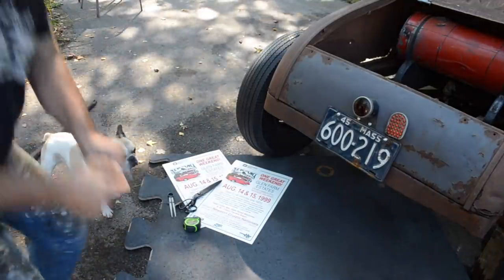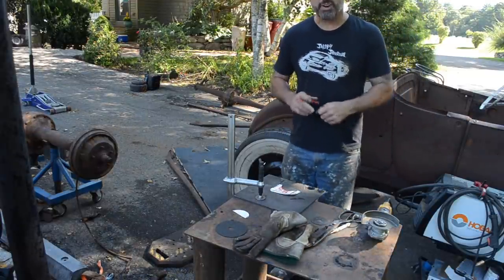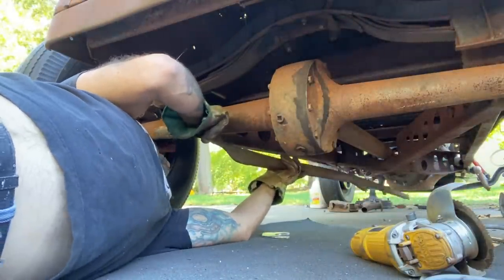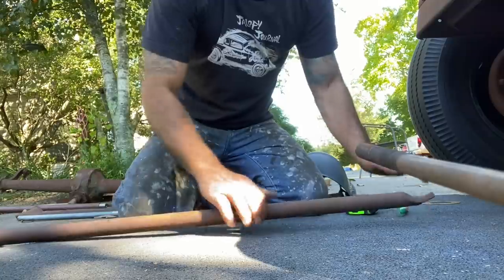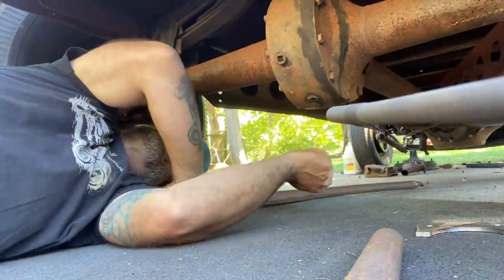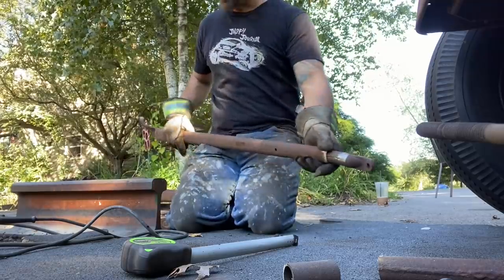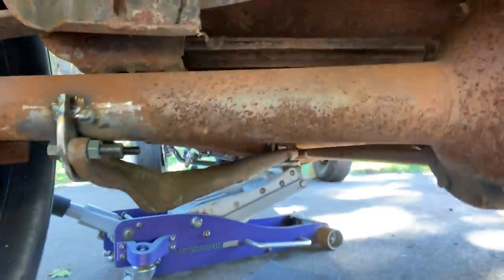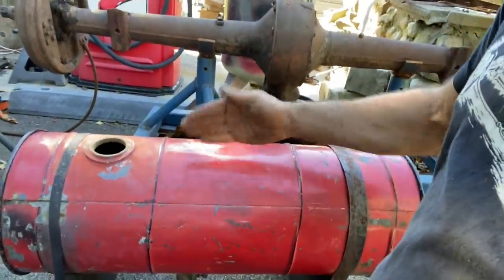1927 Ford Roadster Project [Episode 9]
1927 roadster project Episode 9

The is the start of the 1927 Ford roadster build that will be known as The Pinetree T.
the car is a 1927 Ford Model T roadster.

It will be powered by a 1941 Ford flathead V8 with some early speed parts on it,
Mated to an early ford 3 speed transmission and a V8 banjo rear axle.

This episode I get to work on fabricating some radius rod brackets to get the rear suspension and rear axle finished up.

Things went together nice and smooth and I’m excited to keep moving forwards with the next stages to start piecing together the little things that will make the roadster a true hot rod.

I hope you enjoy the series as I build this 1927 Ford Model T roadster into a true traditional hotrod in my driveway.

 I will be racing this car at Pinetree Jamboree at Winterport dragway in Winterport, Maine
I am a member of that club and I help put on the event !

The car will be built in my driveway using all old parts like they were built back in the day  and will be powered by a flathead ford V8, 1939 transmission and a banjo rear axle